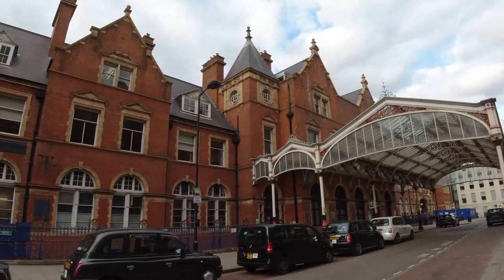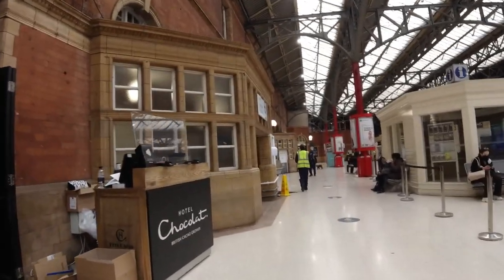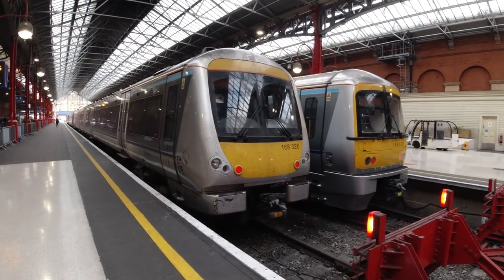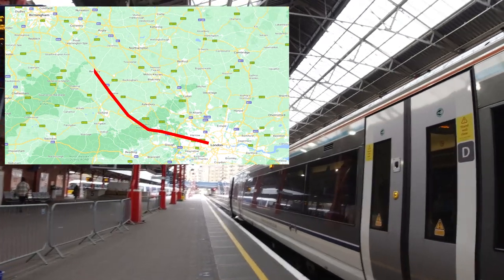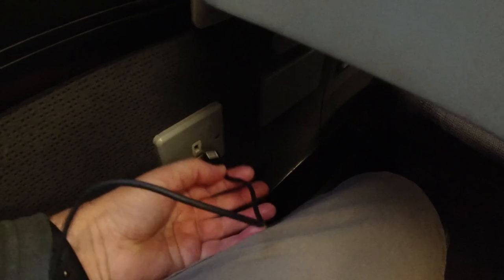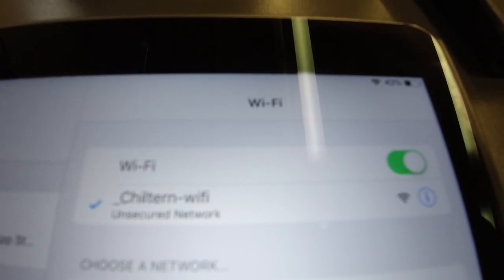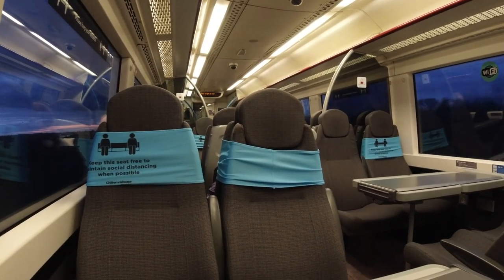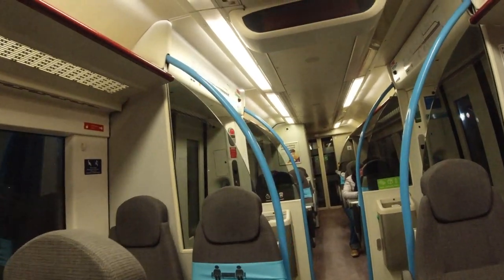London Marylebone to Birmingham Moor Street with Chiltern Railways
A quick little video for you this week on the Chiltern Mainline, with the main focus being the two small but architecturally beautiful and historic railway stations at either end.  It’s my trip from London Marylebone to Birmingham Moor Street with Chiltern Railways.

There’s a nod to one of the previous operators on the line: Wrexham & Shropshire and if anyone’s got any memories of that service it would be really good to hear from you.  I would also be interested to know what’s happening with Chiltern's loco-hauled services at the moment.

As always guys, thanks for supporting this channel.  There's lots of stuff coming up as I continue my rail journeys, get back in the air and also end up on the sea!

Mark

I also comment post too much for my own good on Twitter